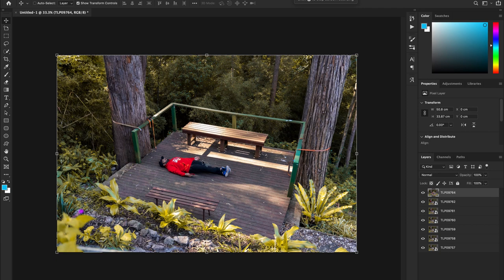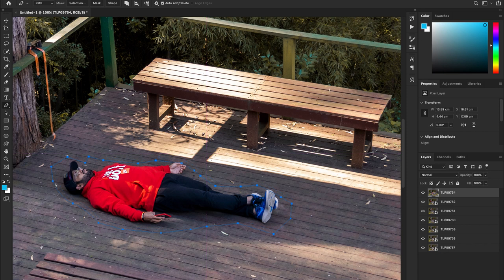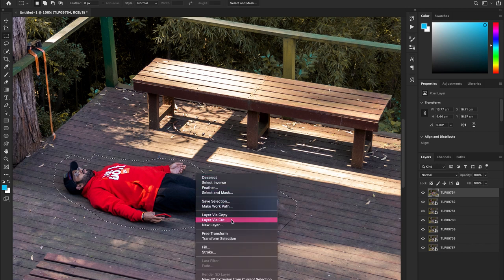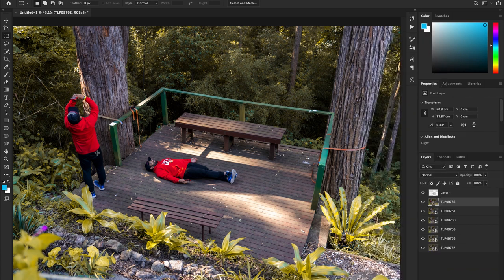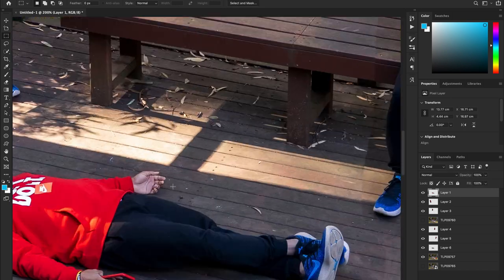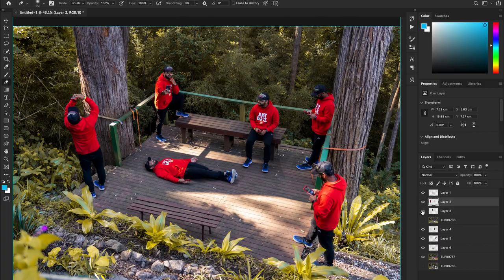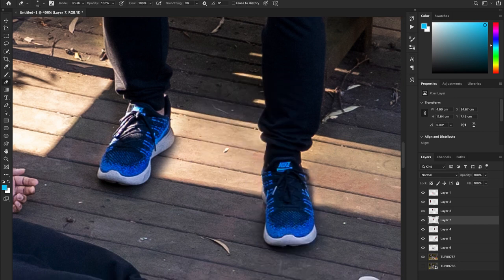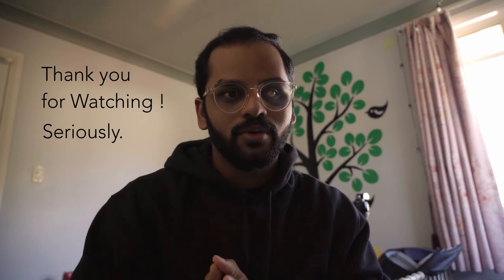How to Clone Yourself - The Light Pirate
Hey, so here goes. This is my first tutorial video - How to Clone Yourself. I am very comfortable when I'm behind the camera but being in front of it was tougher than I thought. We are all in quarantine / self isolation and its tough times during COVID-19. I am used to being busy always and this time took a sudden dip in my activities, so I decided to make some content while I got so much time on my hands.

I was inspired by the content from Mango Street and the mangostreetquarantine and it has actually helped with boredom.

Thank you so much and have a wonderful day.

Edited using Davinci Resolve 16.